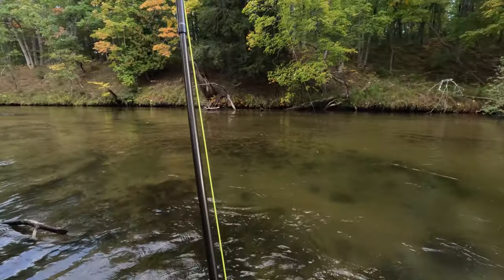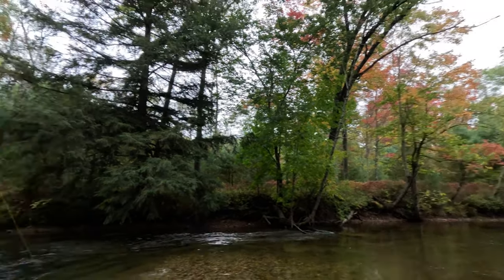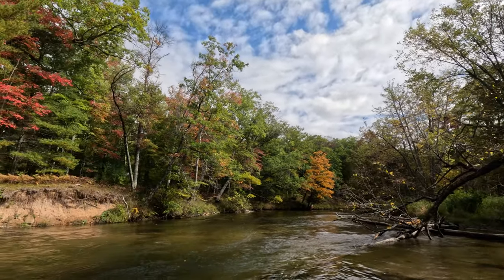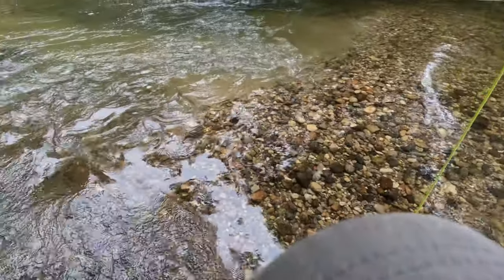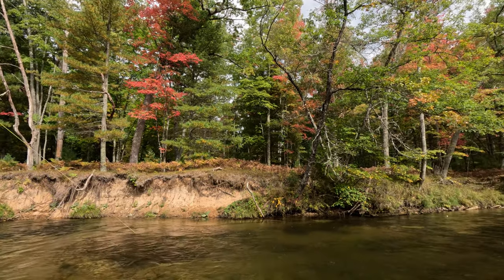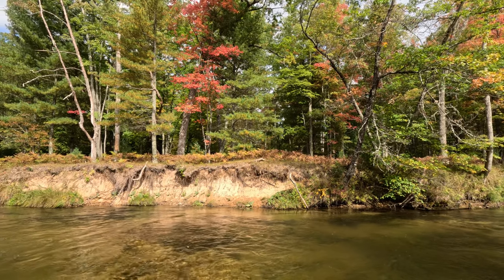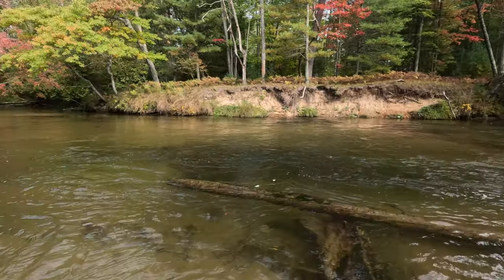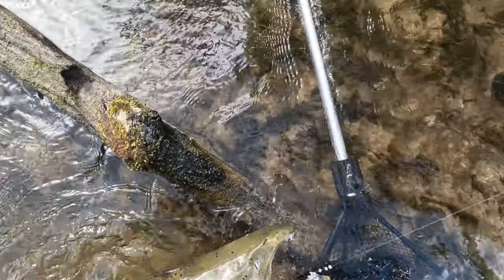Michigan Salmon Fishing 2023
4k video shot with DJI Mini 3 Pro and GoPro Hero 11.

Greedy - Vibe Tracks
Guess I'll Never Know - TrackTribe
Smokin Sticks - Text Me Records _ GrandBankss
Marmoset - Text Me Records _ GrandBankss
Crystal - Vibe Tracks
Across The Room - Letter Box
Royal - Slenderbeats
Stalling - Topher Mohr and Alex Elena
Center Ring - Freedom Trail Studio
Digital Secrets - Unicorn Heads
Turn Up Burn Up - Diamond Ortiz